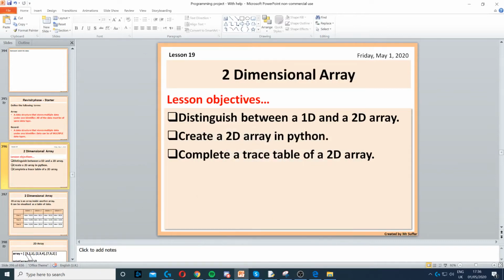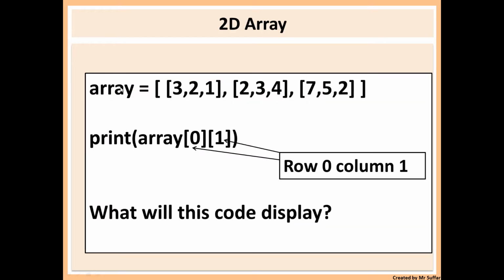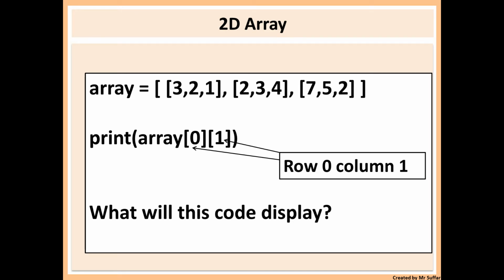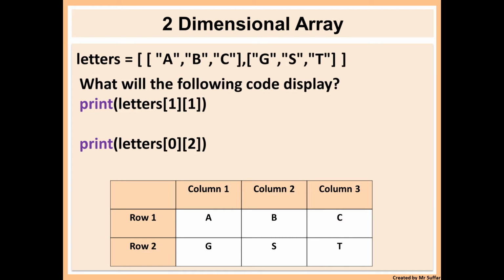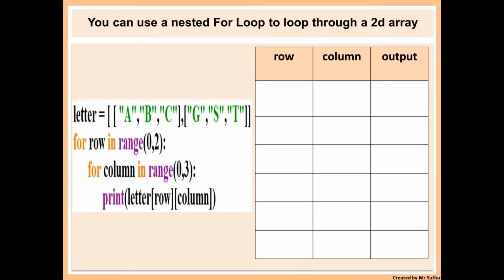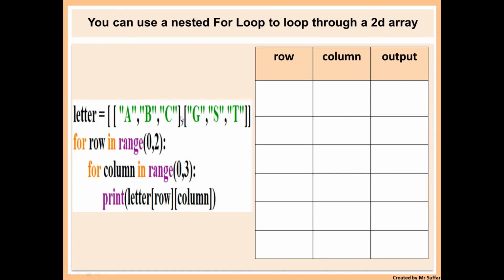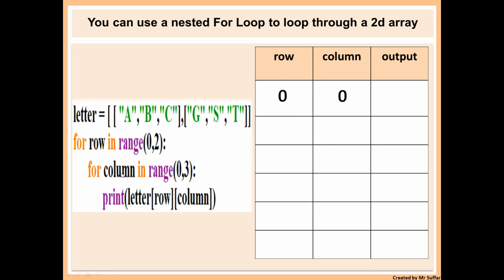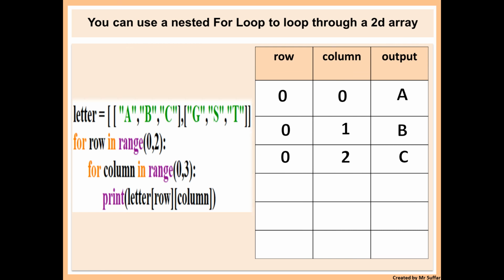2 Dimensional array